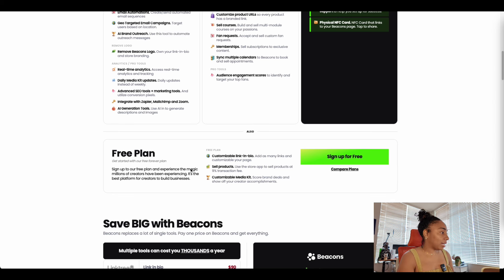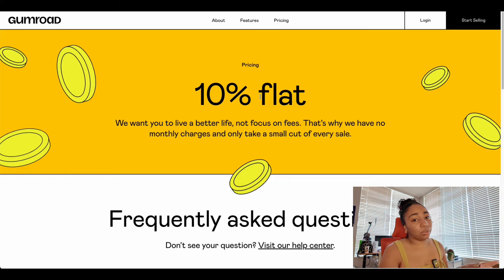Creating & Launching My First Digital Product! | Web Developer Diaries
✿ Documenting the last few things I need to do to finally complete and publish my first digital product I created just for you guys! Thank you all for all of your continued support!! ✿

✨ ✨ ✨ m y   e g u i d e ✨ ✨ ✨
7 Step Guide to Start Your Coding Journey - The Self-Taught Perspective

✨ ✨ ✨ s i g n   u p   f o r   a   f r e e   c o d i n g   b o o t c a m p ✨ ✨ ✨

d e s k  i t e m s

m y   c a m e r a s
Sony a7 II
DJI Osmo Pocket 3 Creator Combo